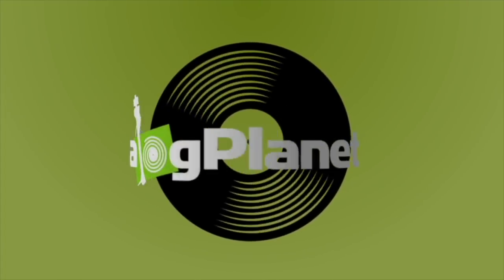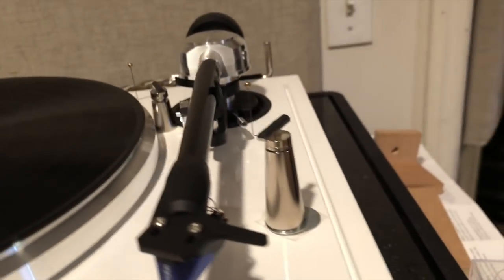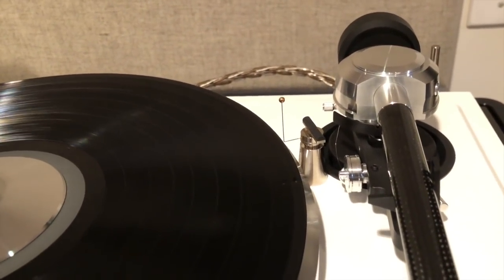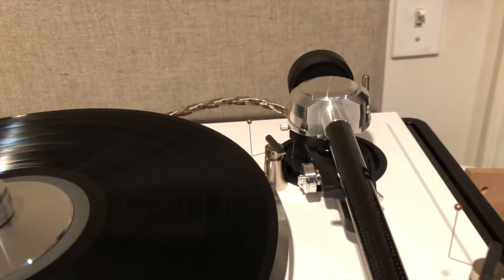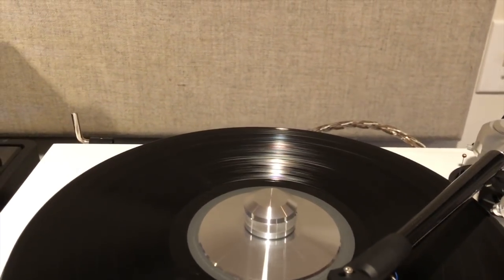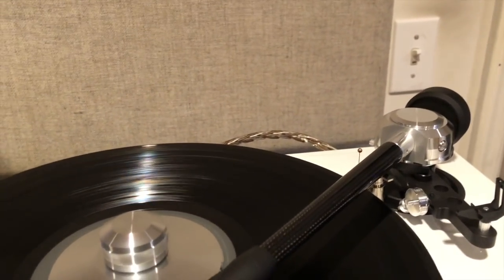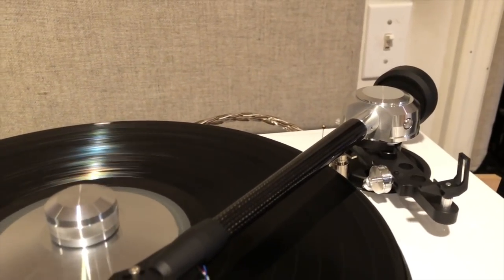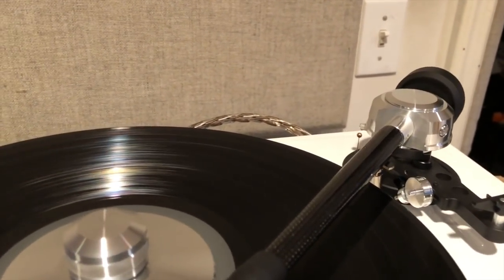Say Hello to My "Little Fwend"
Decade's worth of end-of-record auto arm lifters have been distilled into this smooth operator from Scandinavia. Three models are available, designed for different turntables. Machining, packaging and instructions are first class as is the price: $249. But what's your stylus worth? If $79, okay, this is not for you. and see full review on analogPlanet.com